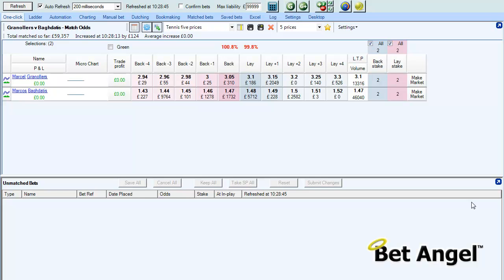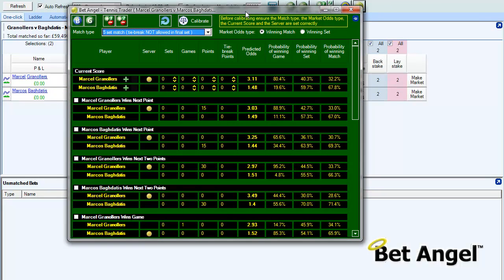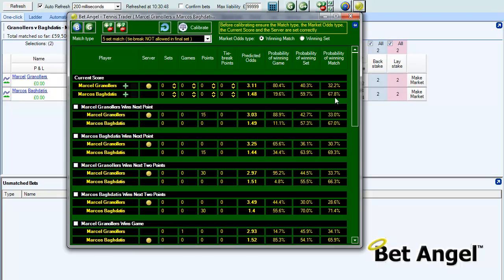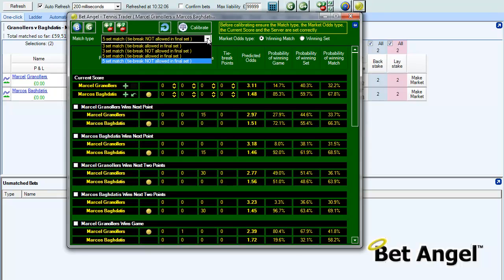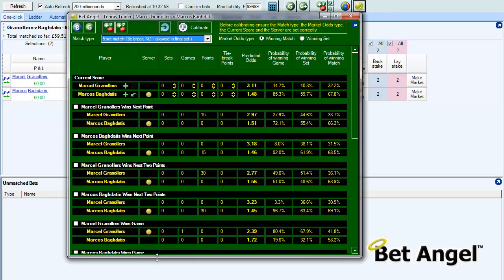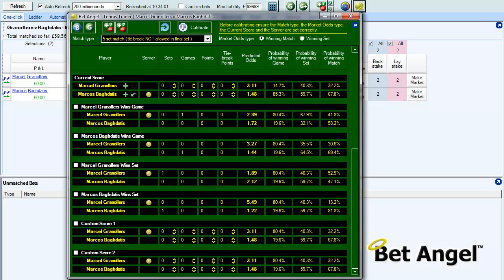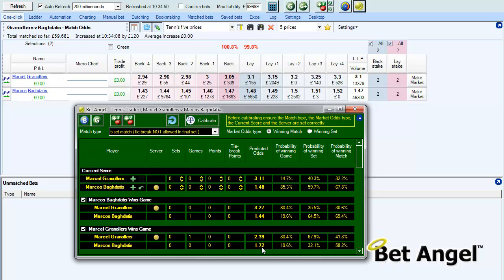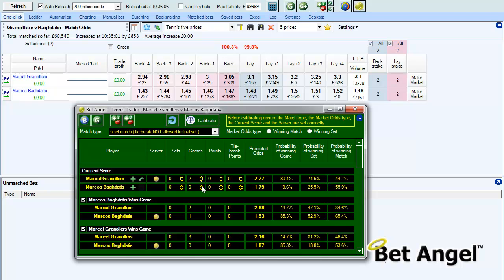Trading Tennis on Betfair - Introducing - Tennis trader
Tennis trader is a unique feature available in Bet Angel that will allow you to model and preview how odds will move during a Tennis match. This allows you to predict where the odds will go and carefully manage your risk according to those likely odds movement. Using Tennis Trader you will be able to carefully manage your up and downside risk without guesswork or excessive risk taking. You could also use it to indentify key trading points in a market.

In this video we explore the basic set up of Tennis Trader before the match has started.